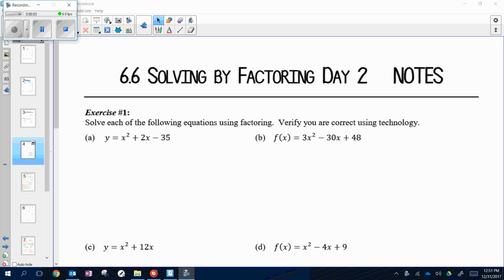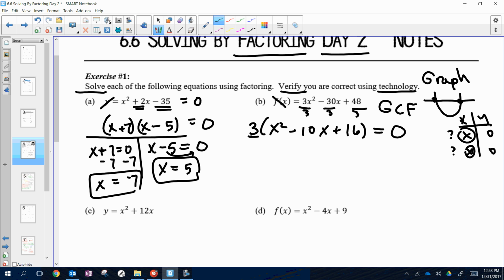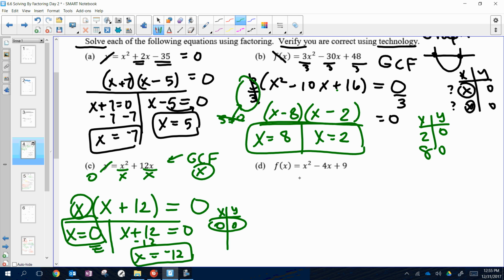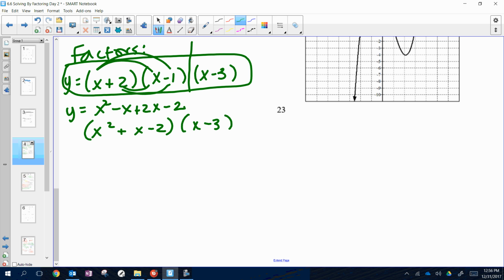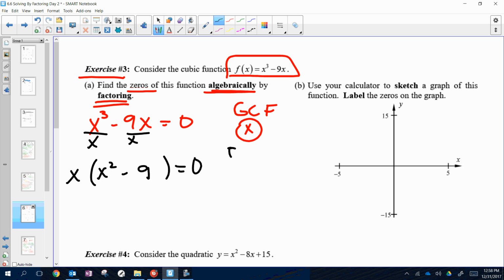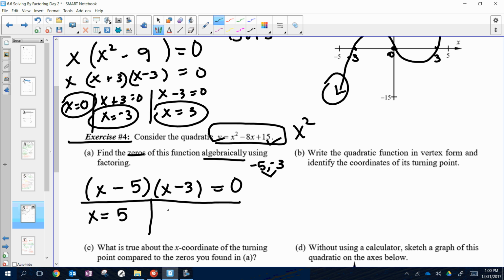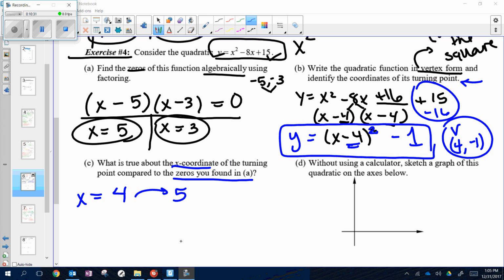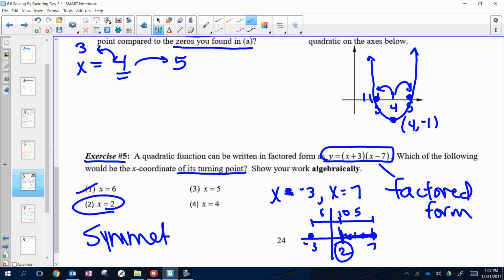6.6 Solving Quadratics by Factoring Day 2